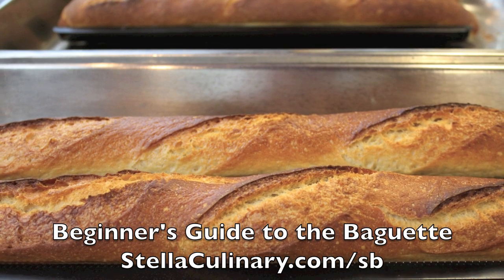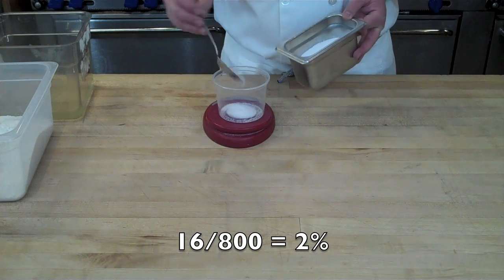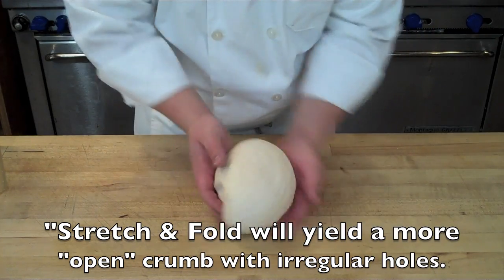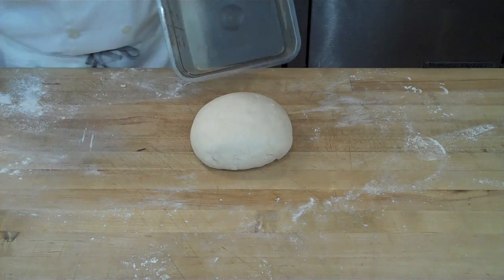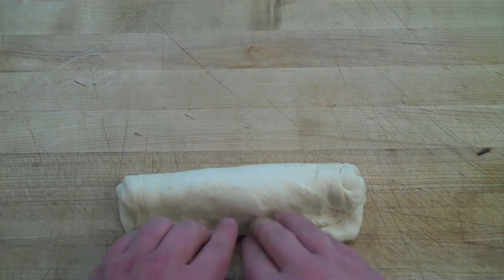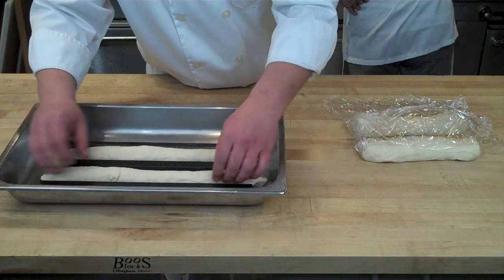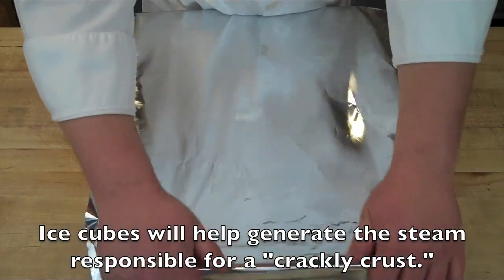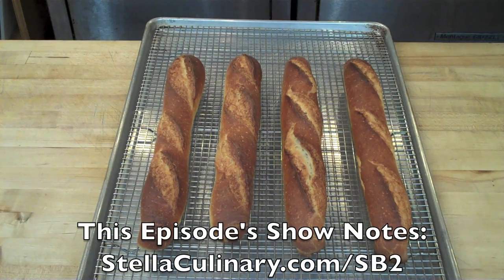How To Make A Basic Baguette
This video will demonstrate how to make a basic baguette that you can easily replicate in your home oven. Included is a great way to incorporate steam in the early baking stages which is responsible for that hard to replicate "crackly crust" with a non-steam injection oven.